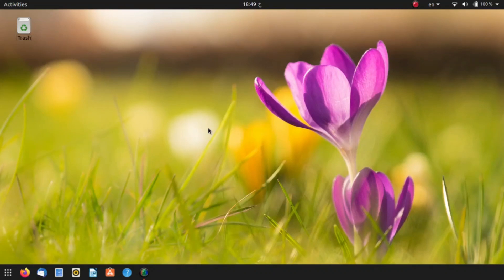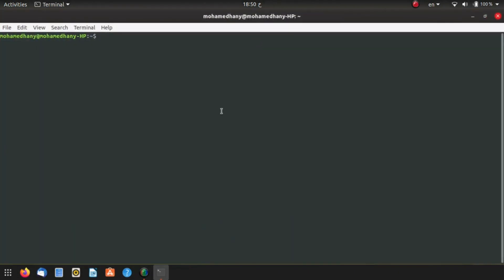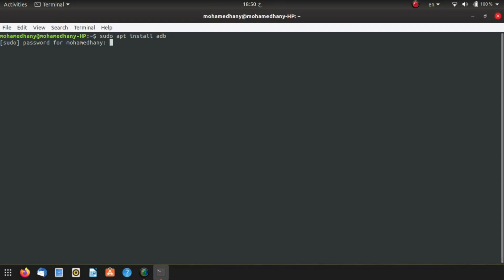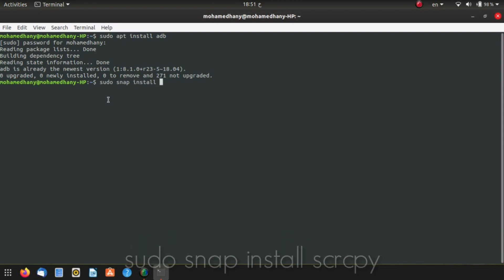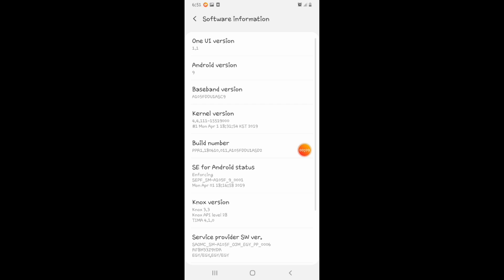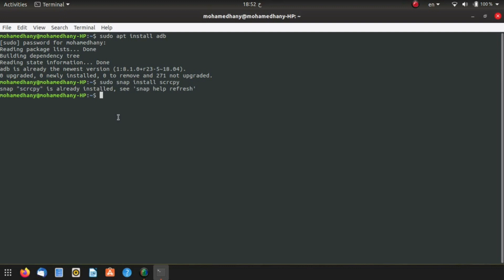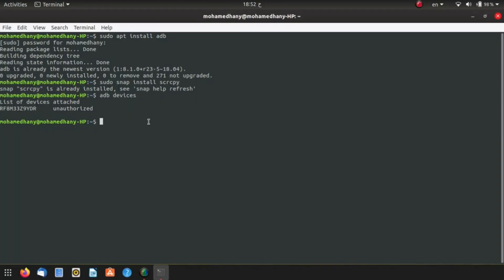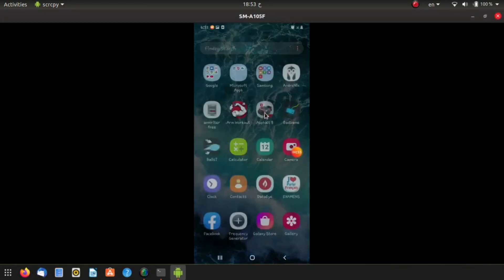How to mirror Your android Screen to Ubuntu 18.04 (Tutorial) |Mohamed Technology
This is how you can mirror your android screen to ubuntu 18.04 with scrcpy.